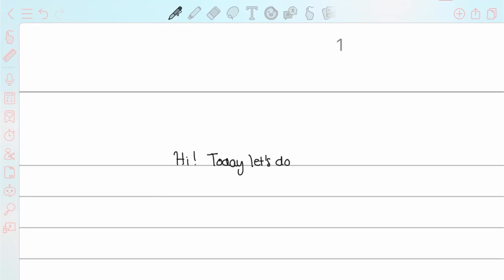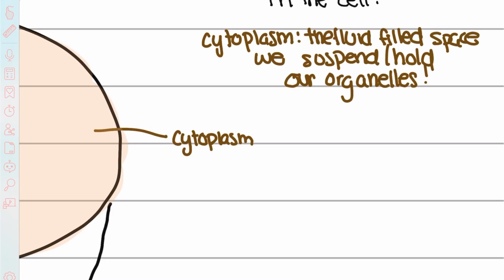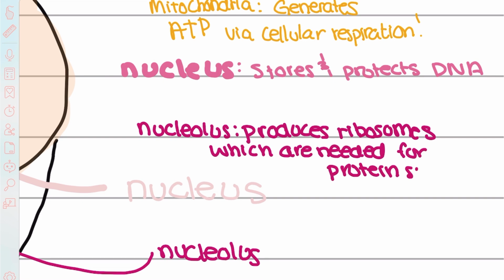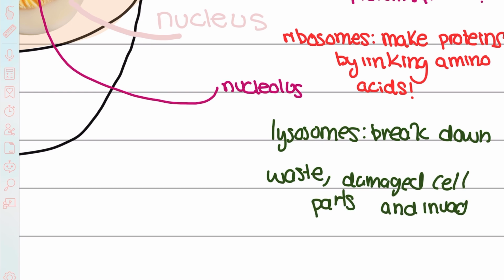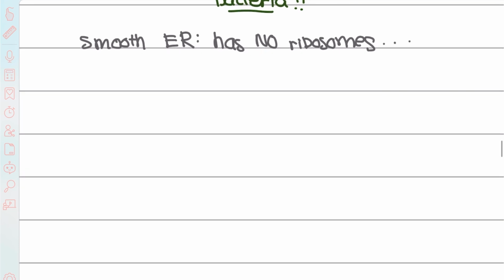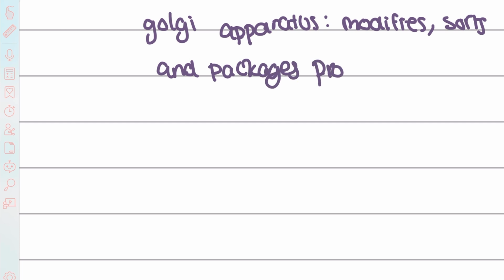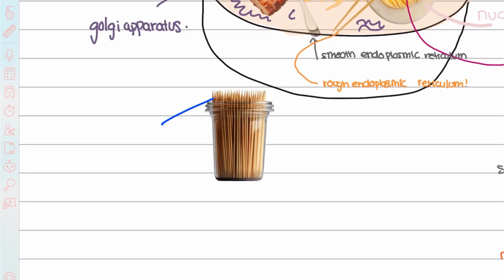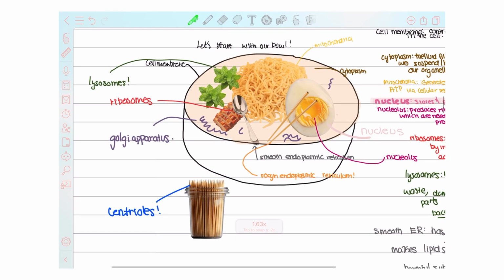Cellular Organelles Explained like Ramen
￼* Hey guys sorry it’s taken so long to upload a new video— I will be more consistent starting from now especially because I realized… I don’t actually always have to show my face in every video!